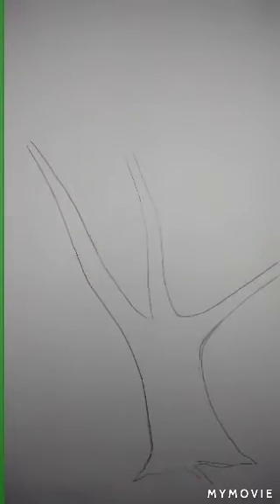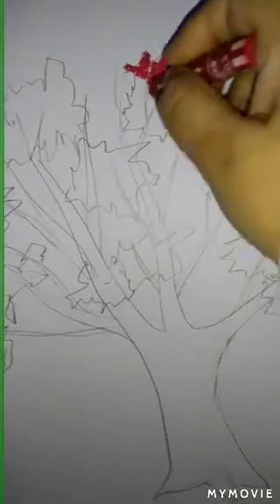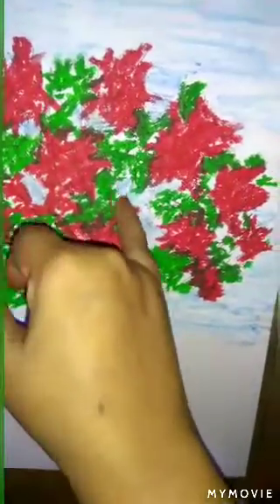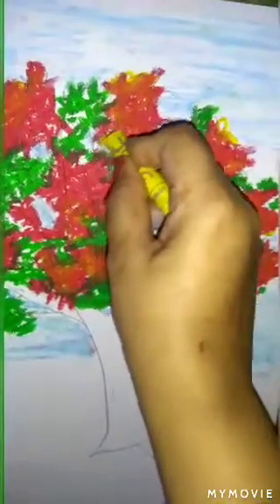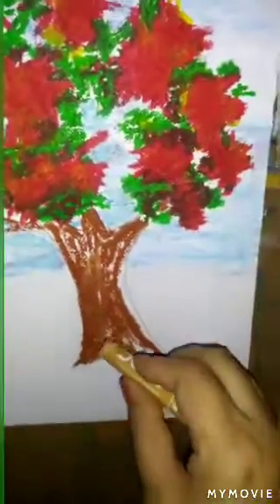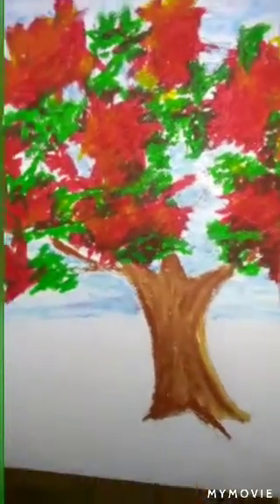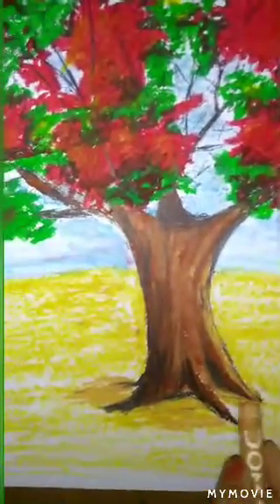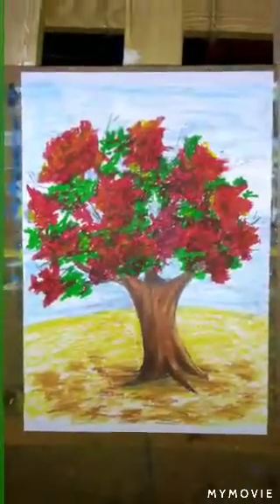Class 5 art assignment tree